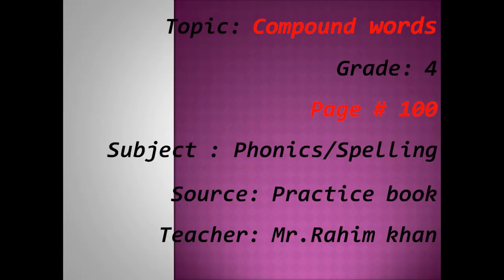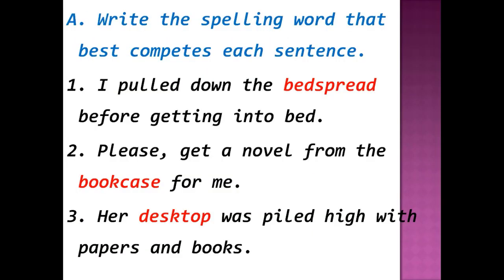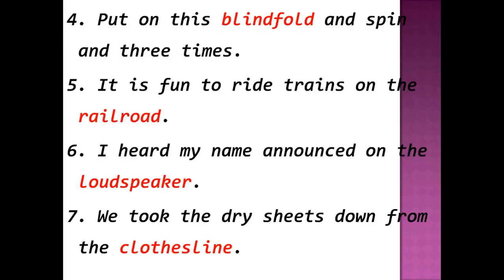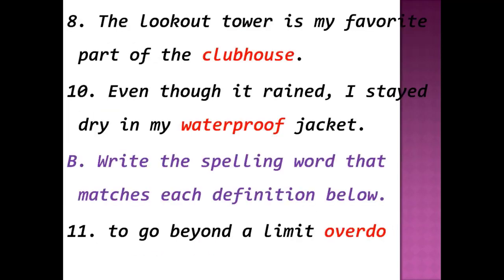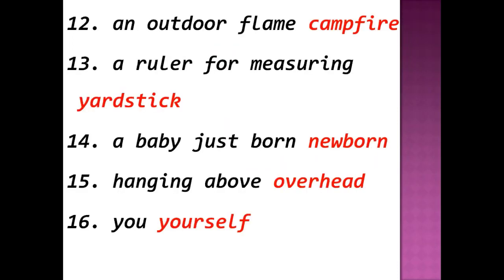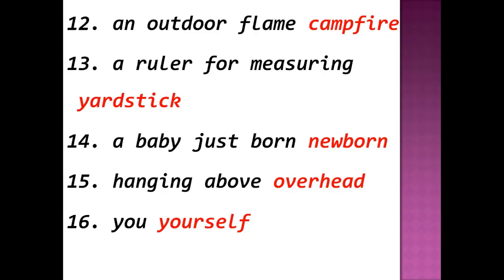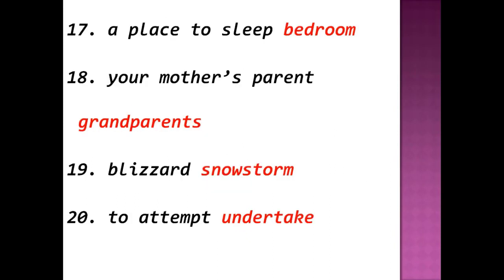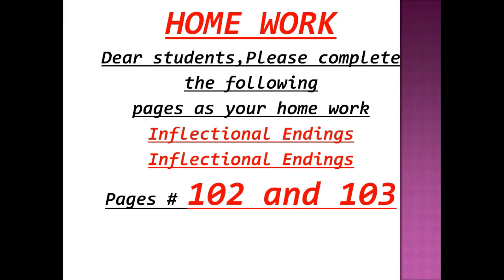Grade 4 English Phonics Compound Words